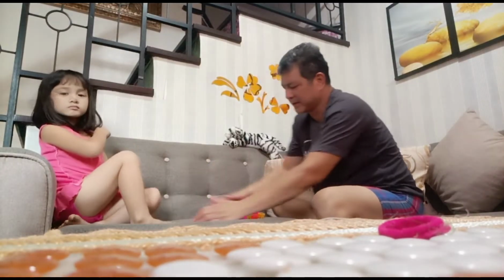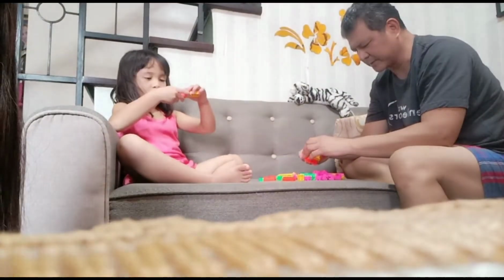Playing Toy Building Blocks with my Sweet Daddy /Angela's CS Vlogs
Daddy made a Helicopter using toy building blocks